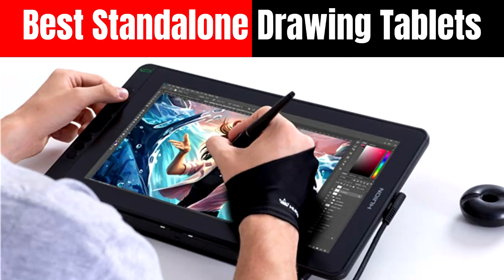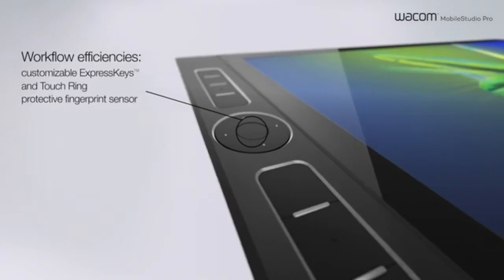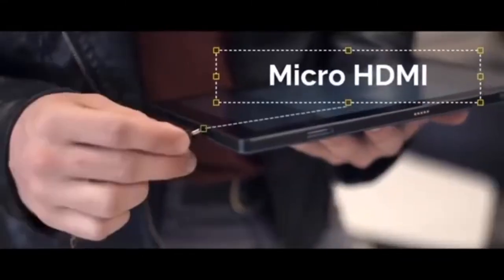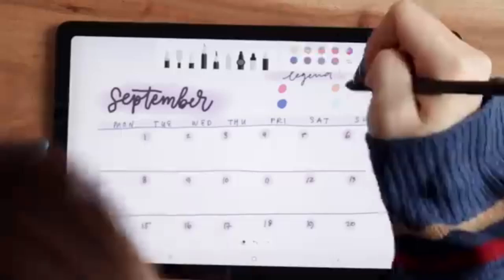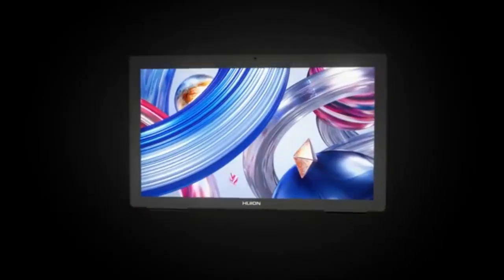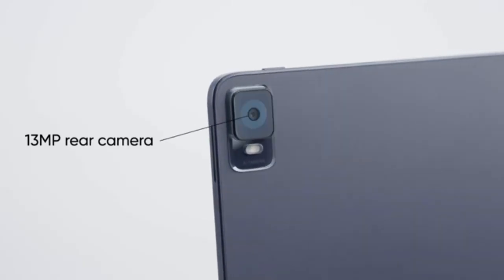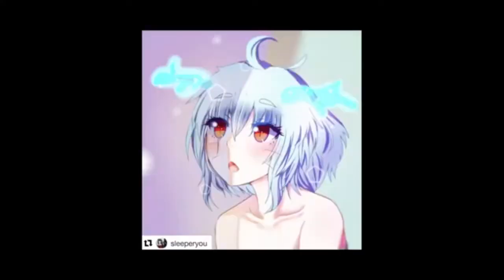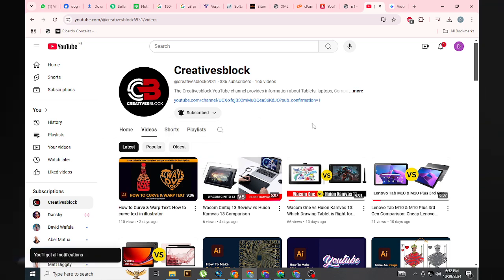Best Standalone Drawing Tablets in 2024 (Updated List)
In this video, we dive into the "Best Standalone Drawing Tablets" you need in 2024 to bring your creativity to the next level.
From professional-grade tablets with incredible sensitivity to affordable options for beginners, we cover the top choices that don’t require a computer.
Whether you're an artist, graphic designer, or hobbyist, there’s a tablet here that suits your needs!

👉 1 - Wacom Mobile Studio Pro
👉 2 - Simbans Picasso
👉 3 - Samsung Galaxy S6 Lite
👉 4 - Huion Kamvas Studio 16
👉 5 - XPPen Magic Drawing Pad